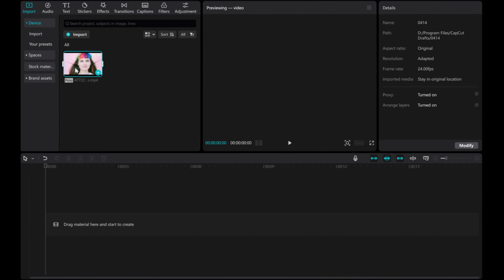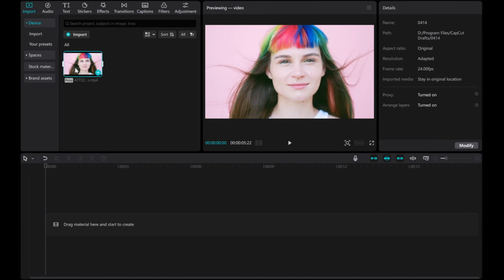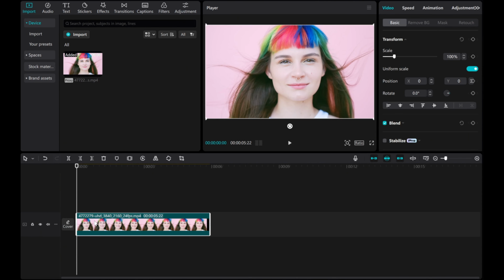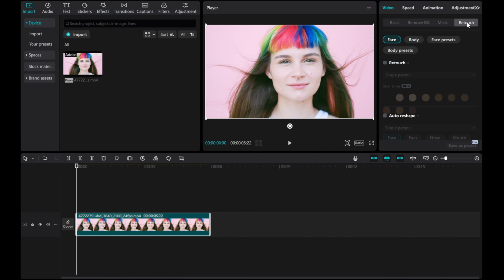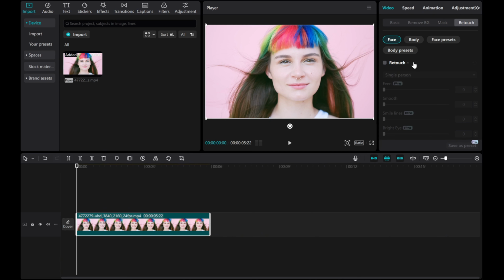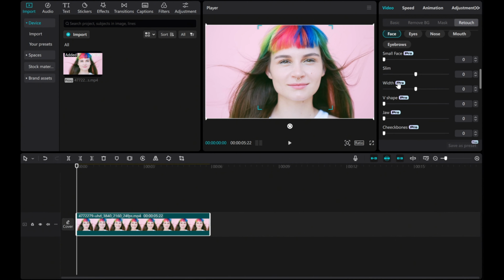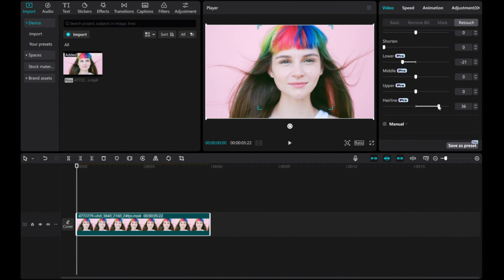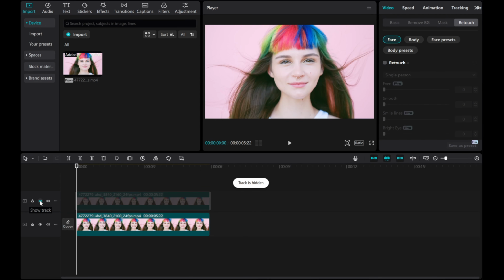How to Reshape Face in CapCut PC (Step-by-Step Tutorial)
Master the art of reshaping faces in CapCut PC with this comprehensive step-by-step tutorial! Learn how to enhance portraits and achieve the perfect look by reshaping facial features using CapCut on your PC.